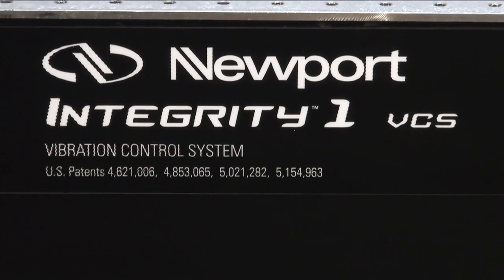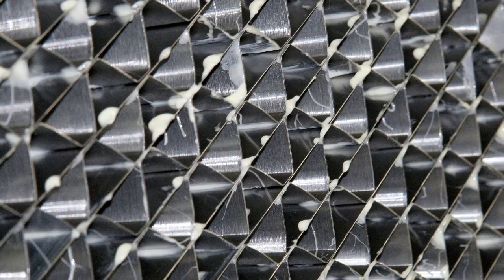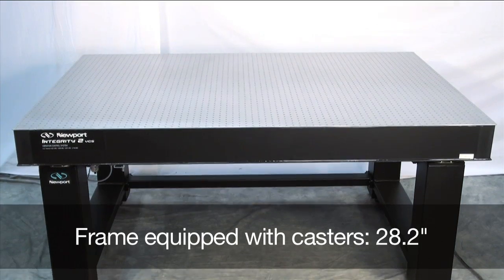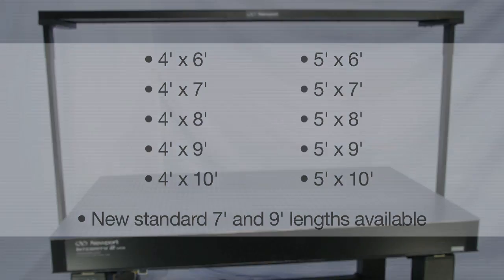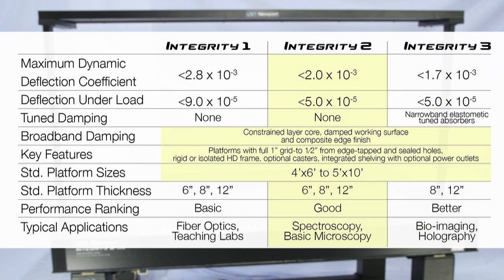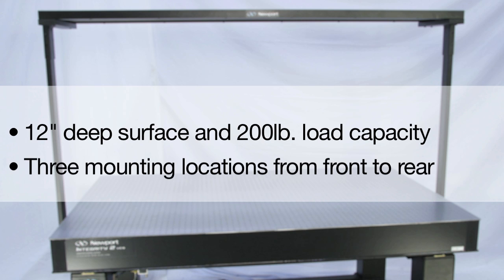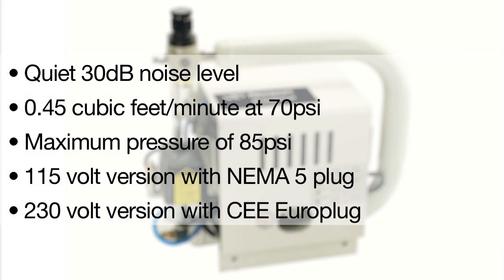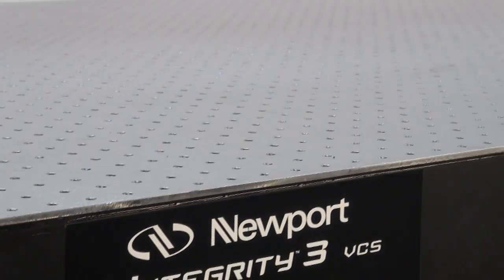Newport Integrity VCS Vibration Control System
Integrity VCS Vibration Control System, the new standard for basic optical applications.